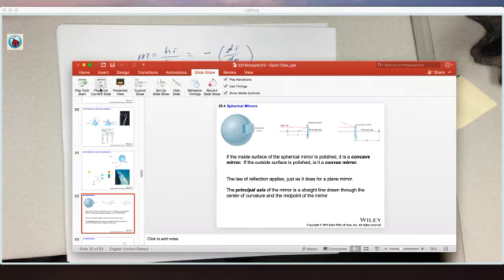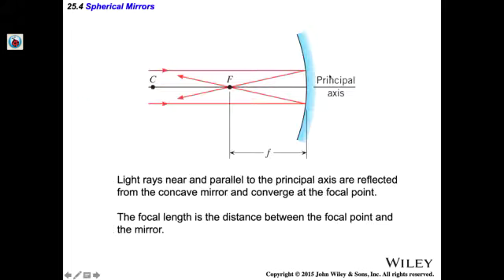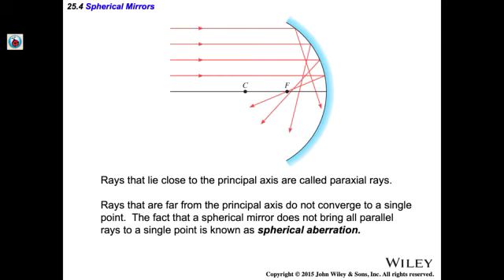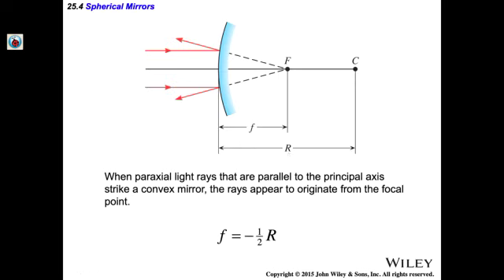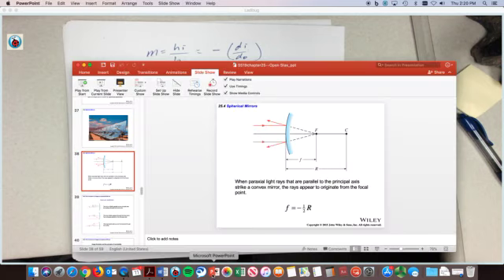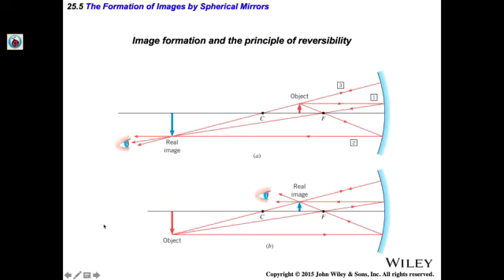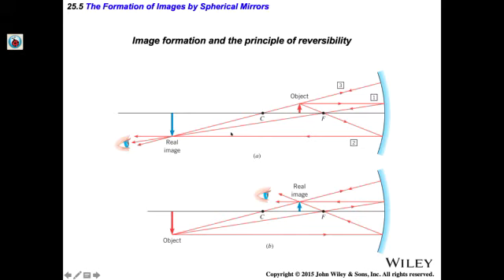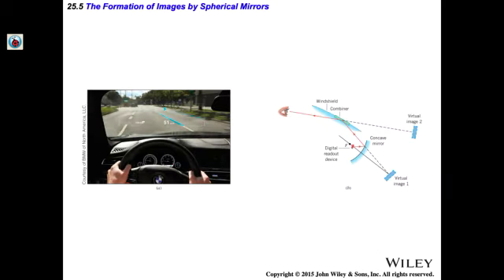SS19 Physics 220 Lec 7:17 Pt 6